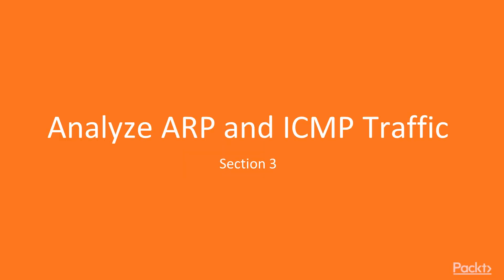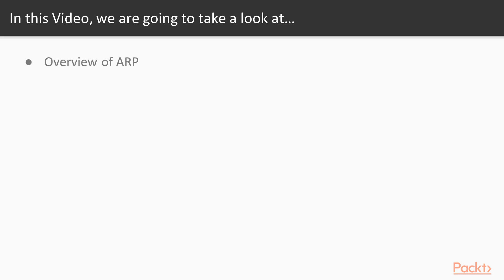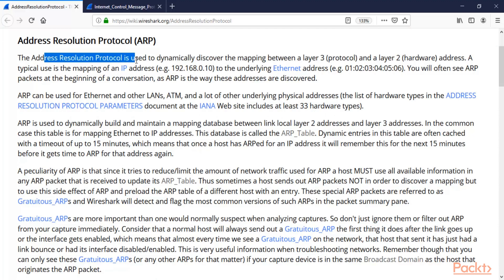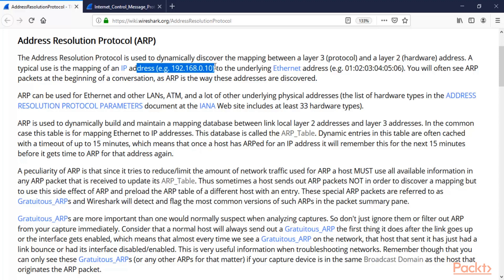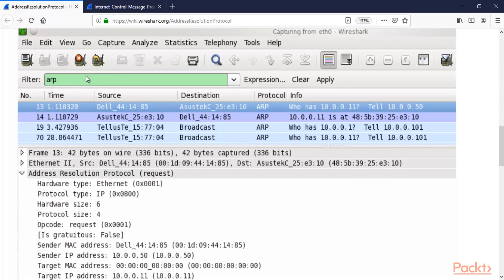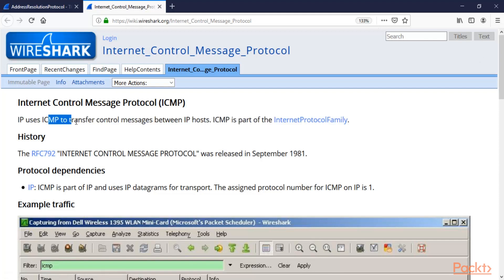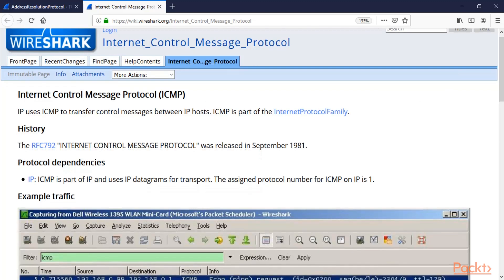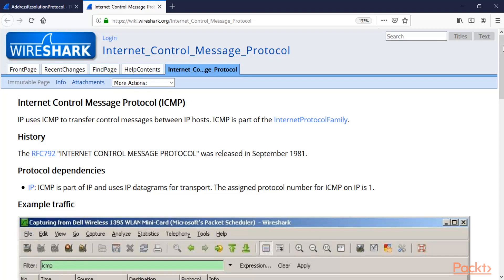Hands-On Packet Analysis : Overview of ARP and ICMP | packtpub.com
This video tutorial has been taken from Hands-On Packet Analysis. You can learn more and buy the full video course